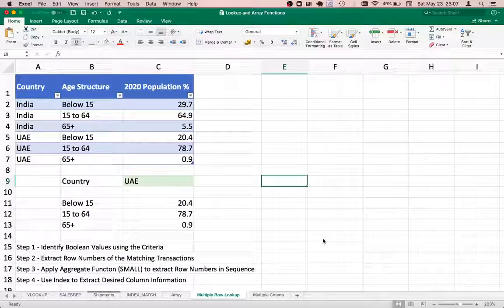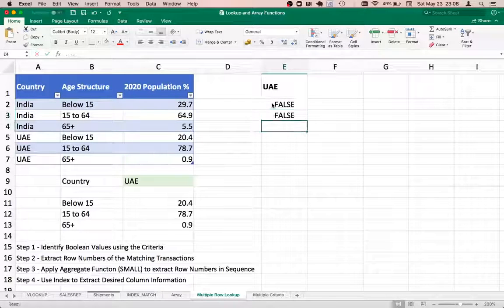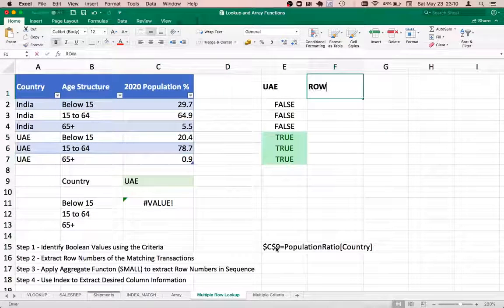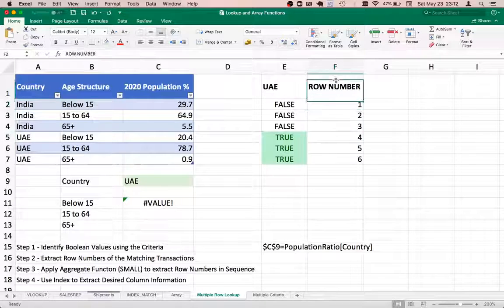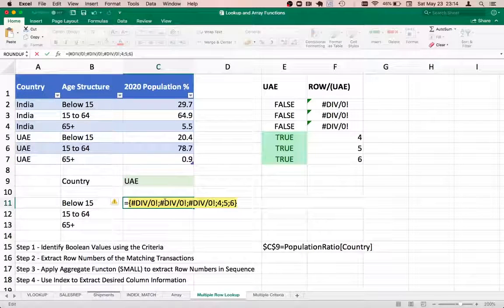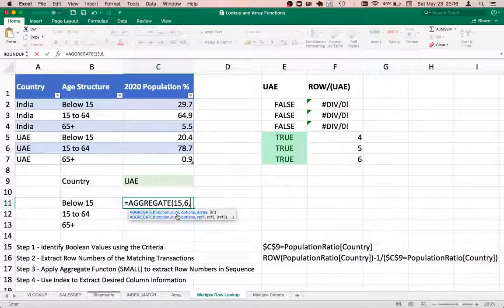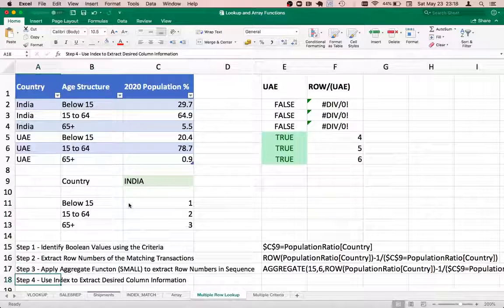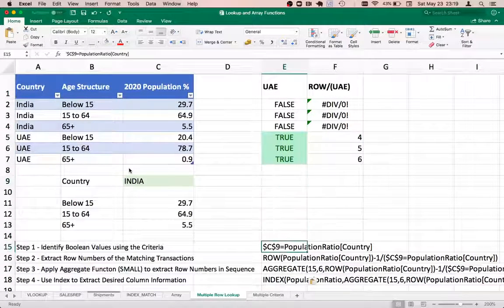Row Lookup using Single Criteria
Understand Arrays in Excel